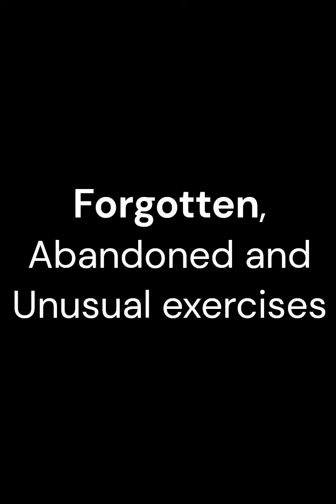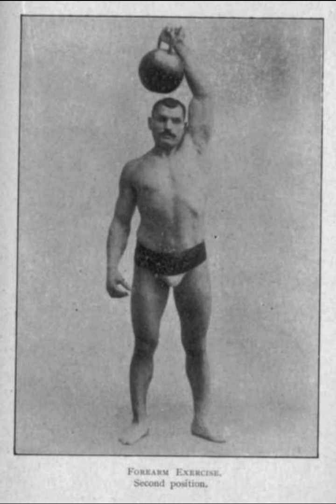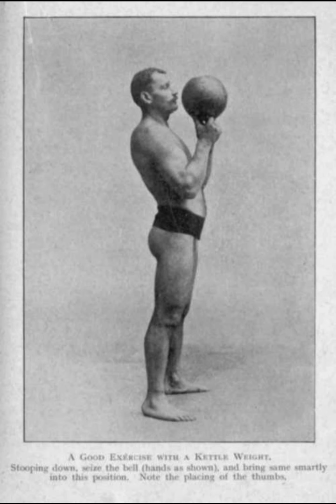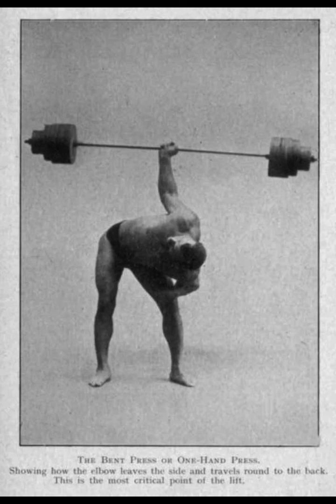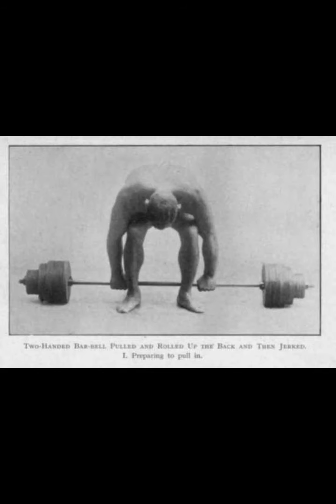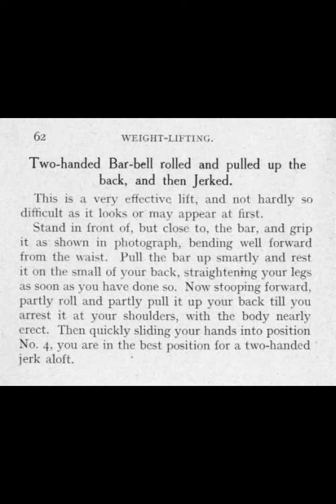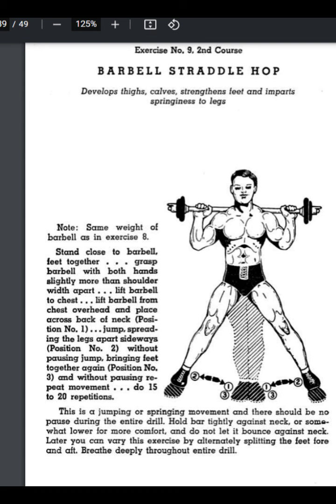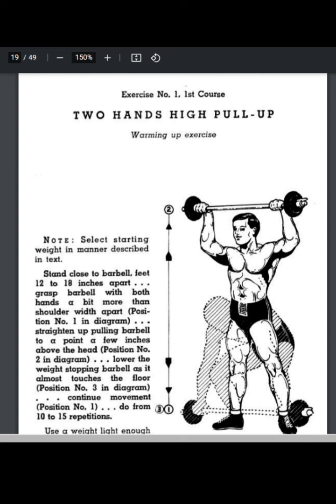Forgotten, abandoned and unusual exercises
From Sandow & Saxon to Hoffman. nice illustrations